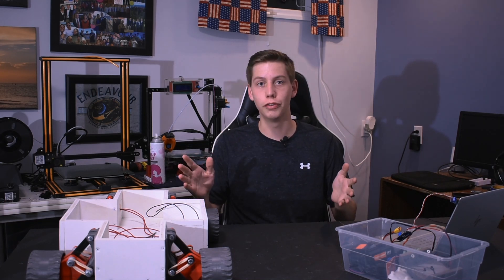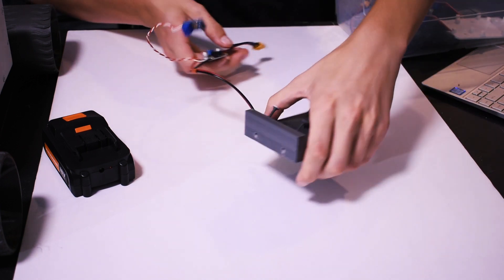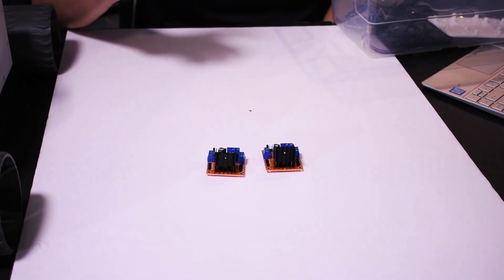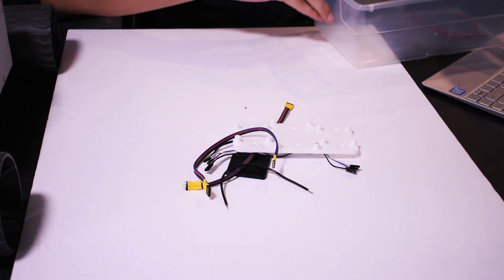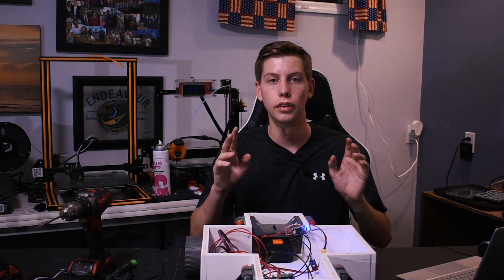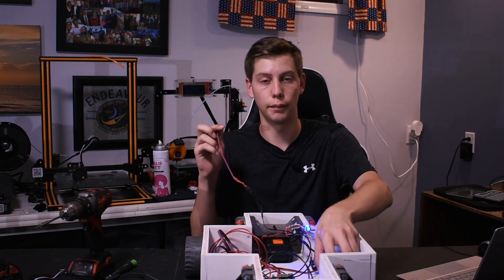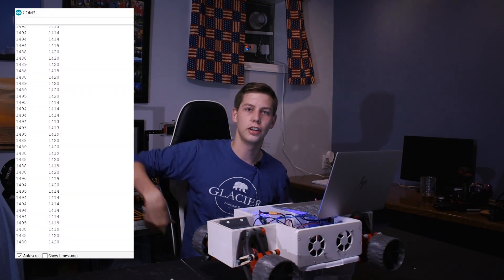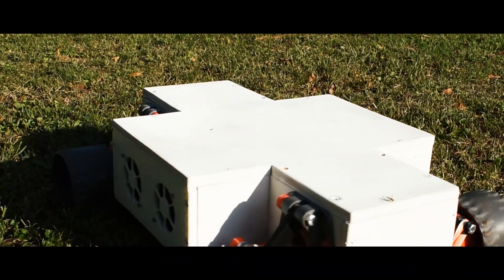3D Printed Rover - Pt 2 It Drives!!!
Part two of the 3D printed rover project